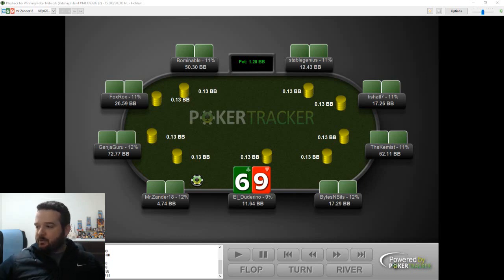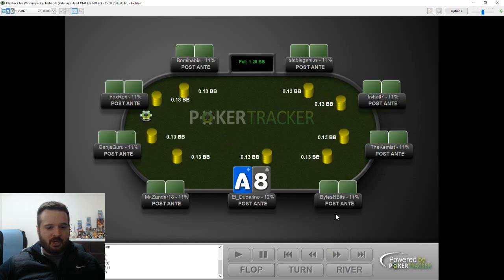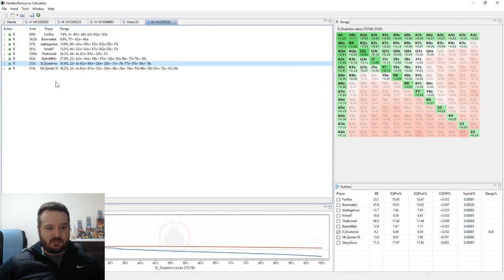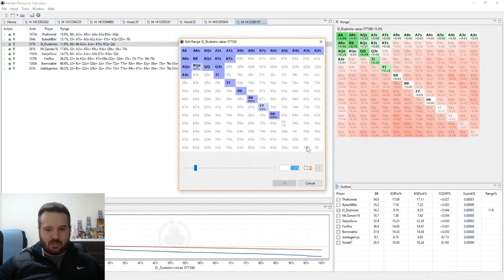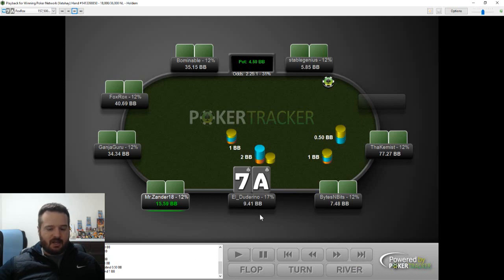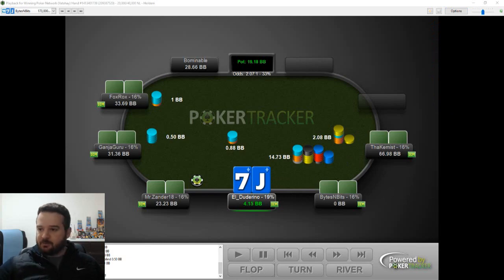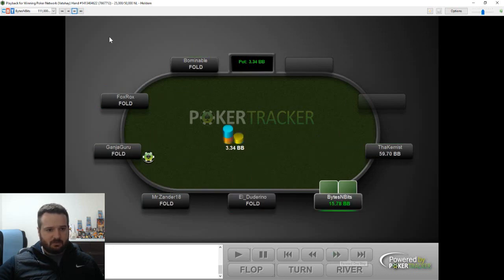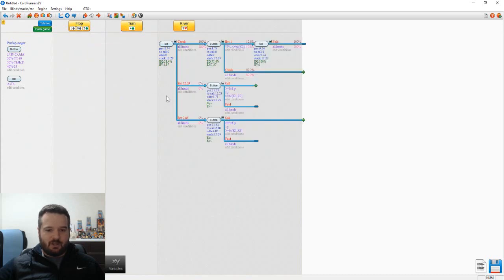Final Table MTT Review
This video gives you a clear guide of how you should study every MTT final table in order to ensure you are making the most money possible in these tough ICM situations. I go though all 59 hands of the final table and give my input when needed and give many examples of how to break down each spot.